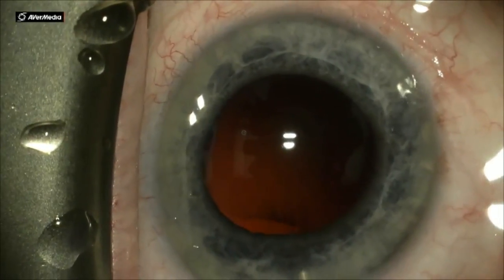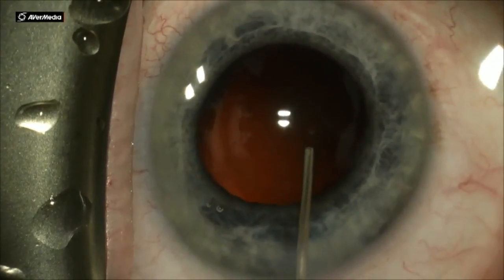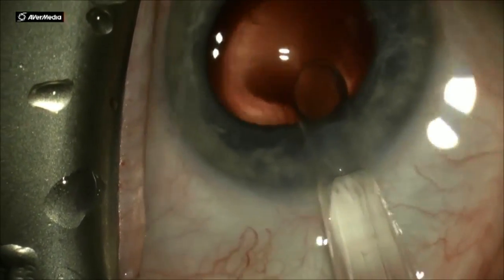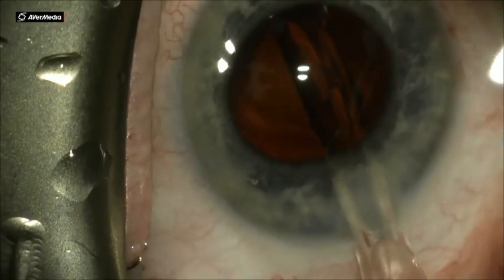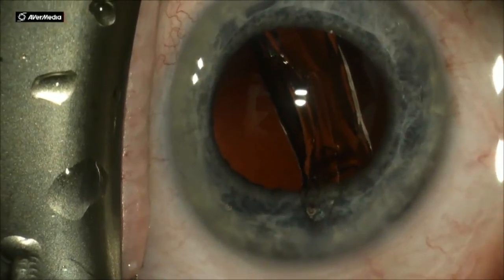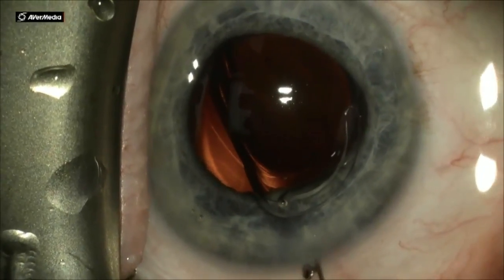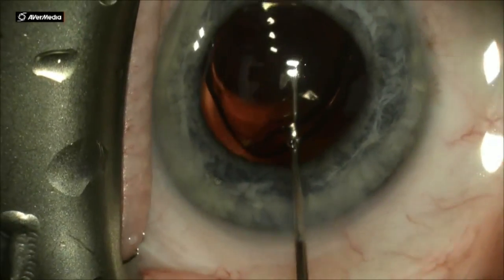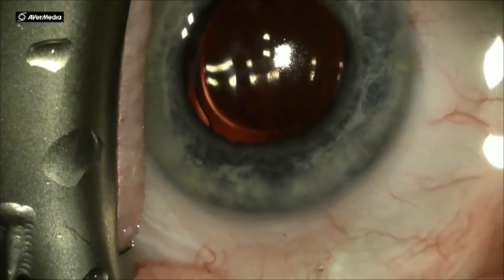Phacoemulsification: IOL Insertion - 1-Piece Acrylic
Title:  Phacoemulsification: IOL Insertion - 1-Piece Acrylic
Author:
Date: 3/08/2017